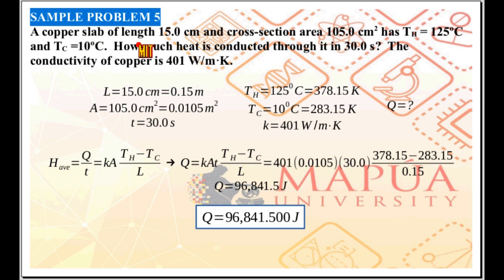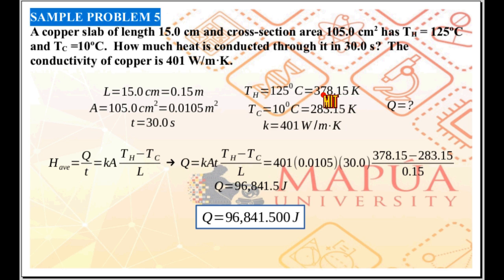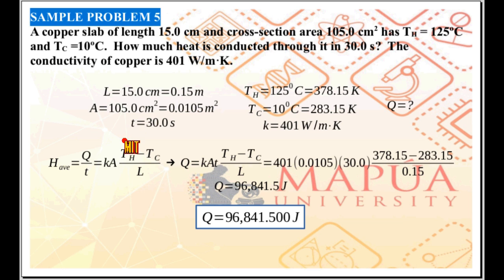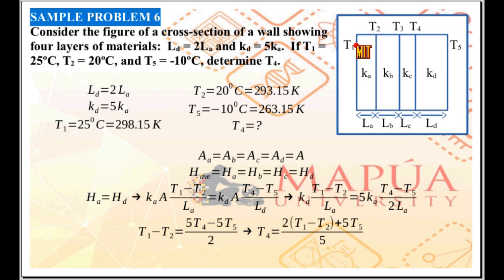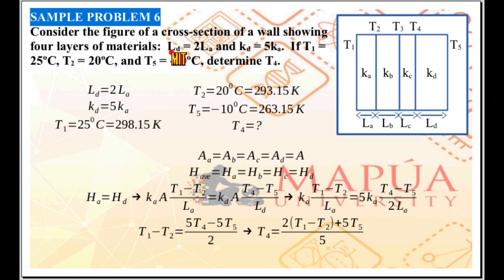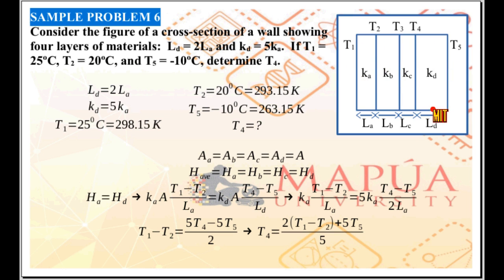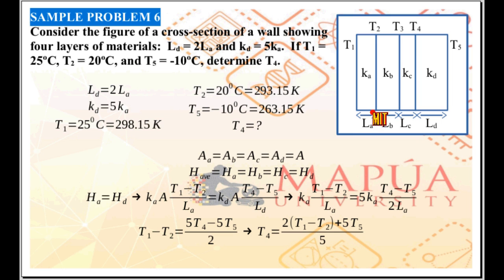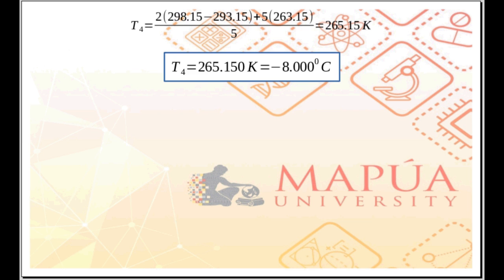TEMPERATURE AND HEAT 050 - EXAMPLES PART 3 (2021)